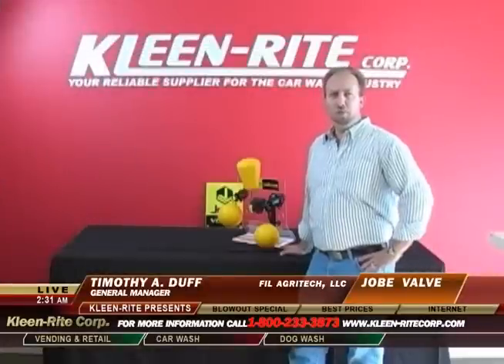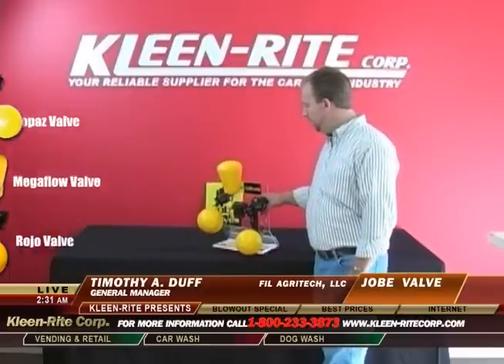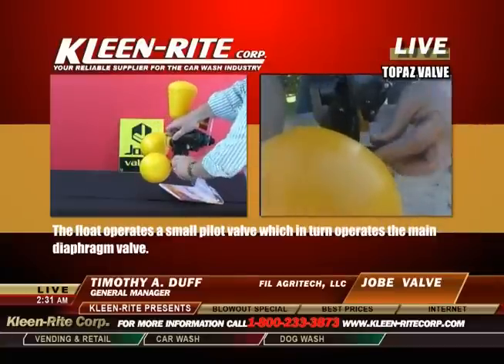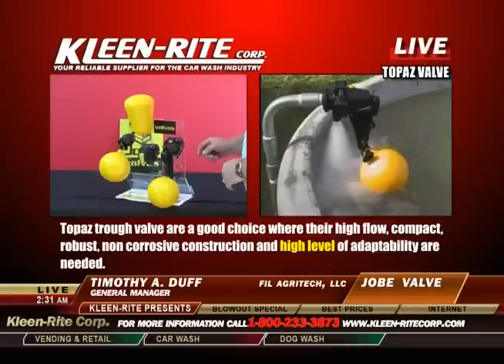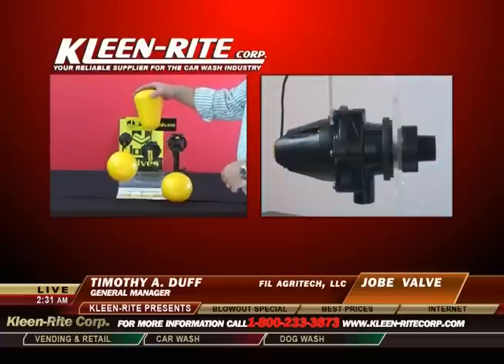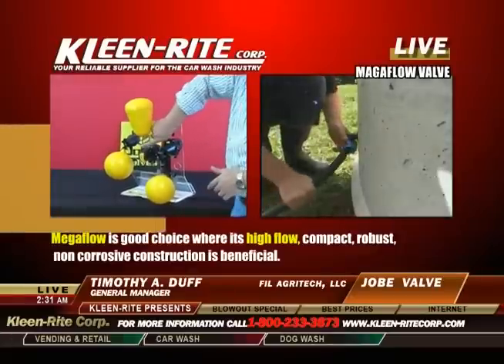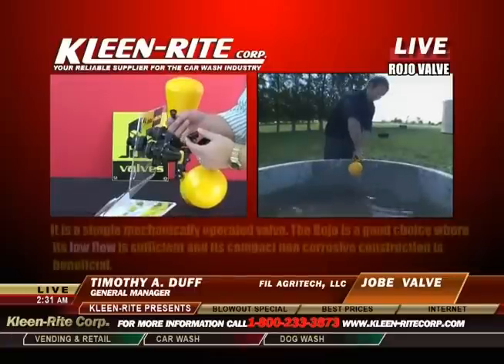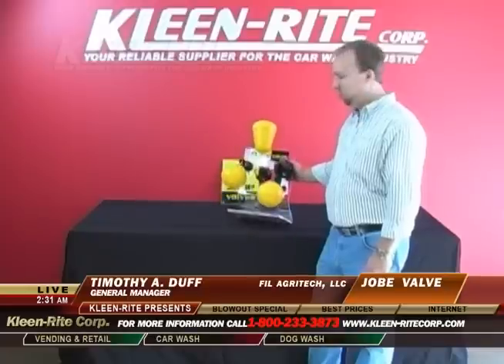JOBE VALVE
Jobe valves were introduced to the US Market in the 1990's. Initially
as in New Zealand the products were marketed to the agricultural
sector but it quickly became obvious that there were plenty of other
industries that could use a high flow, compact, robust valve.
The Carwash industry was quick to see the potential benefits of the Topaz valve, probably the most
adaptable valve in the Jobe range. The high flow, coupled with the compact robust construction of the Topaz valve, make it ideal for use in tanks that need to fill fast to keep up with high usage systems.
Jobe Valves don't stay still for long so when it became obvious that the Carwash
Industry had a need for a valve that would handle higher water
temperatures, the Topaz Industro valve was developed. This has all the same
features as the standard Topaz valves but by constructing the body
components of the valve from Grivory, a high end engineering plastic
material, the valve has been tested up to 176 degrees Fahrenheit without
distortion of the valve body.
With Topaz valves for your cold water applications and the Topaz
Industro for warm water applications, there is a Jobe valve that's just
right for your Carwash.